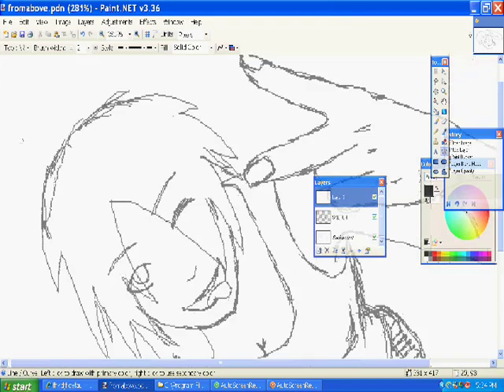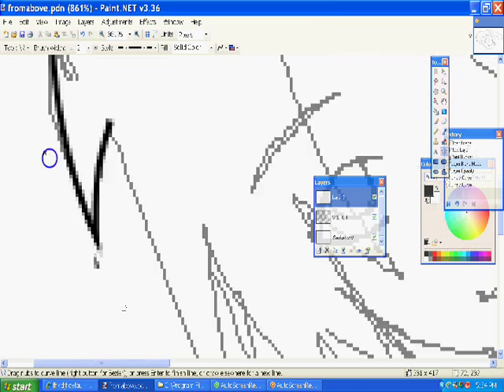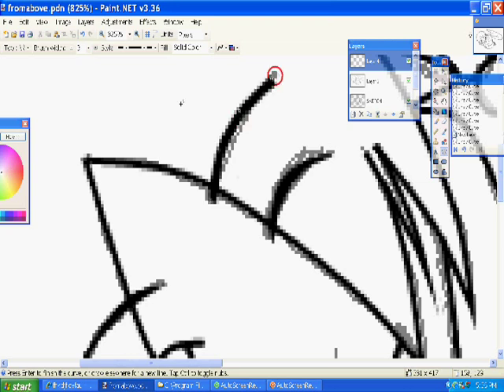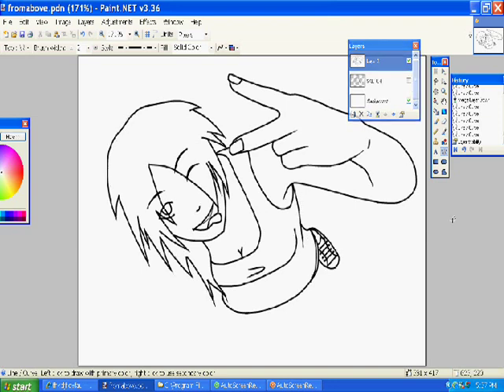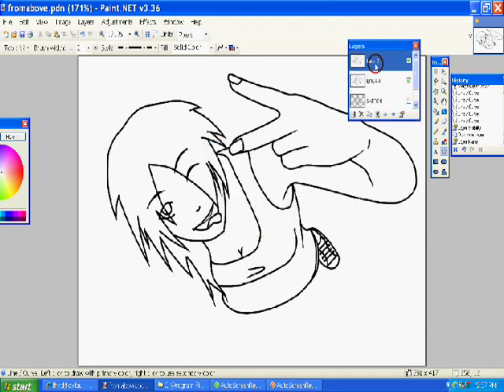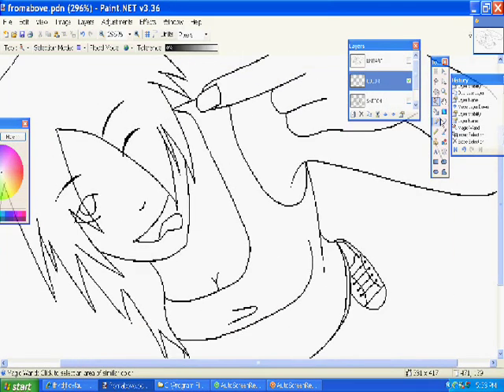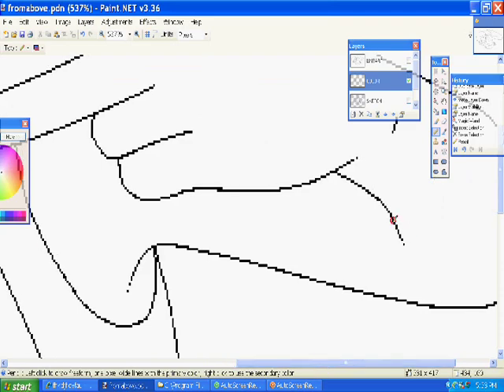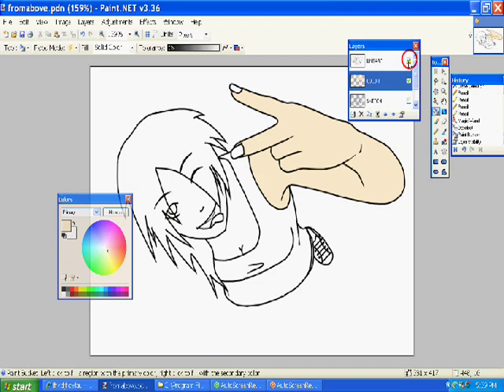Paint.NET Tutorial (Lineart)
:V Give me more pageviews at Penguin0doom.deviantart.com!

Anyways, there aren't many tutorials on linearting and coloring your own drawings for PDN, although I suppose it isn't very difficult. Either way, I'm bored and I like showing people WIPs they don't care about. Also, please excuse my croaky voice, I was previously choking on air for a few mintues.

:D PDN is a free, downloadable program! You can get the latest version at getpaint.net